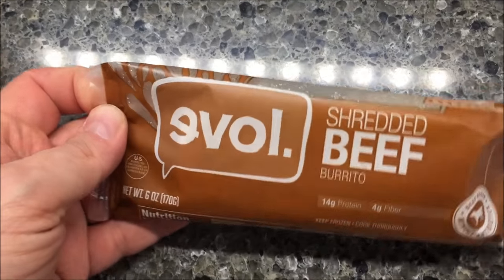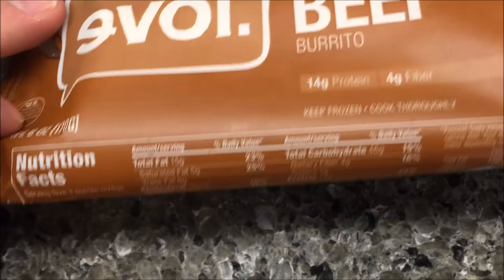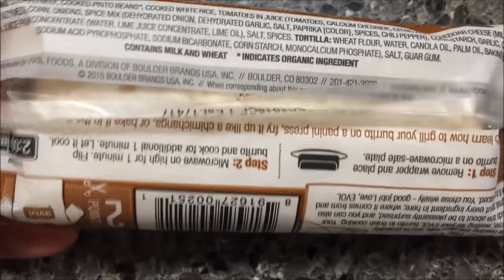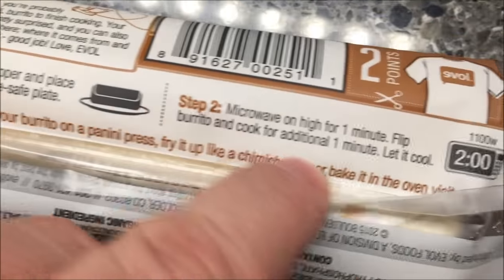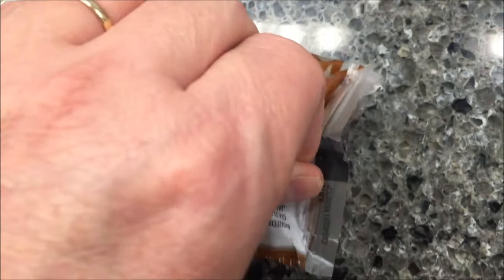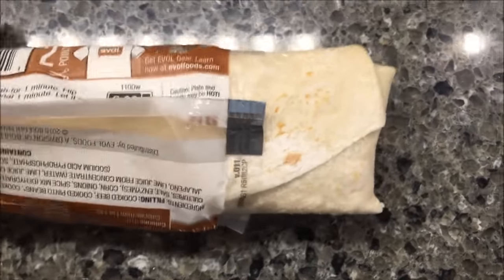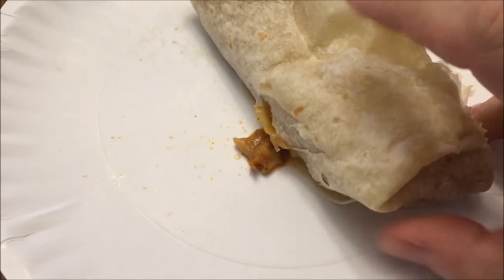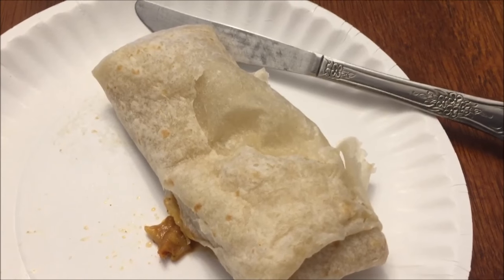evol. Shredded Beef Burrito Review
This is a taste test/review of the evol. Shredded Beef Burrito. It is “tender beef, pinto beans, rice, cheddar cheese, roasted corn and an authentic tomato salsa–All hand rolled together in an insanely tasty flour tortilla”. 1 burrito (170g) = 370 calories